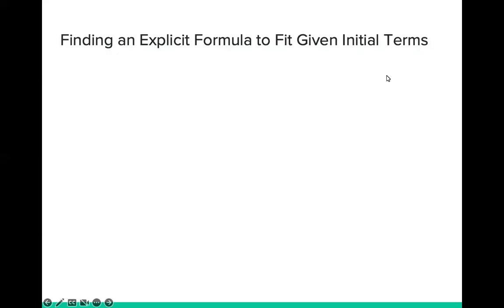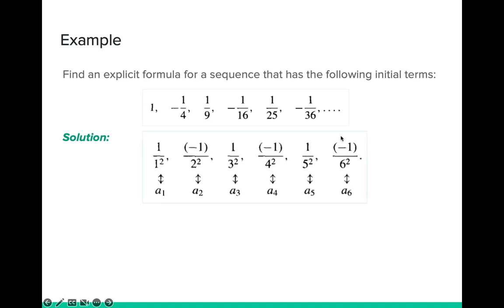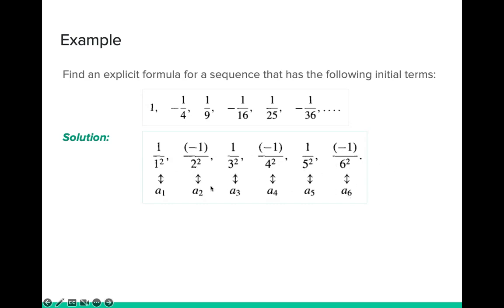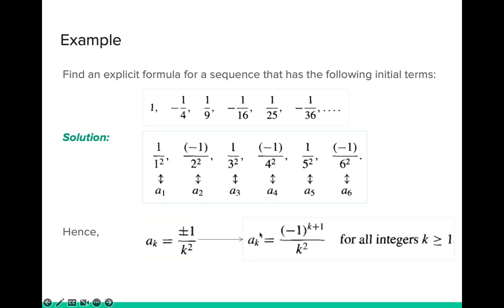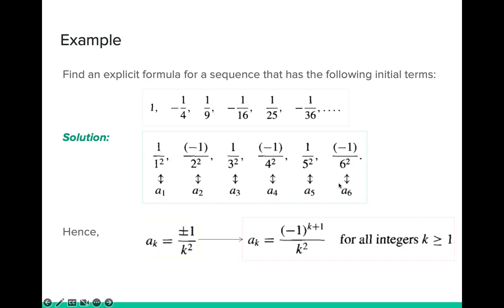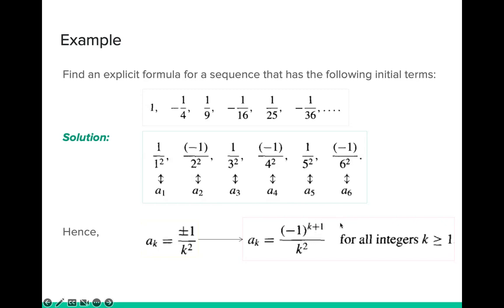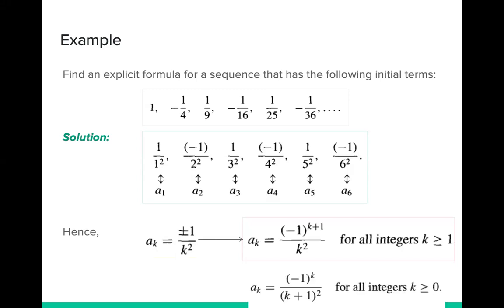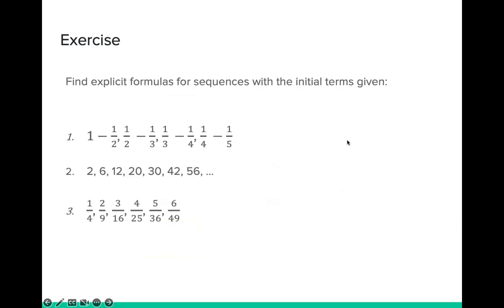3 - Finding a formula for a sequence